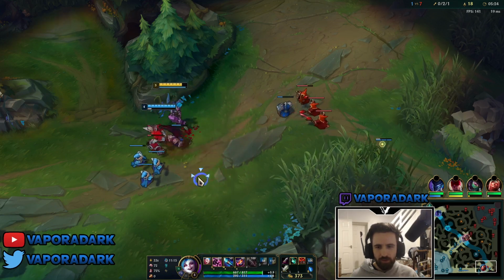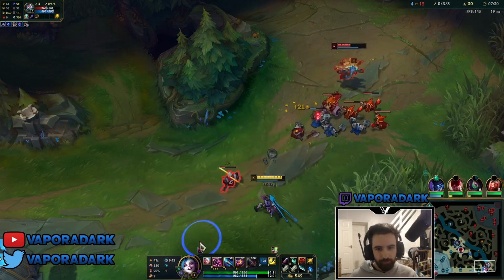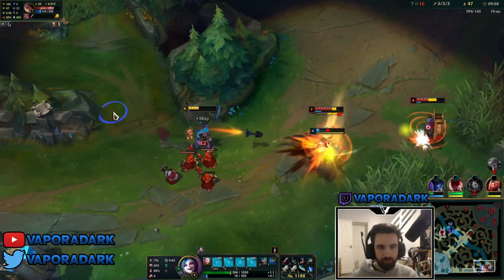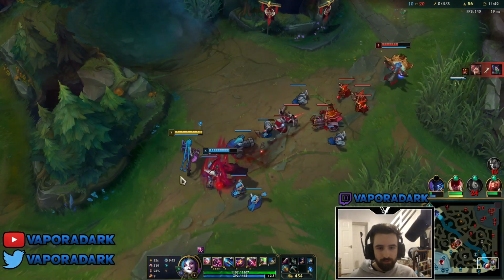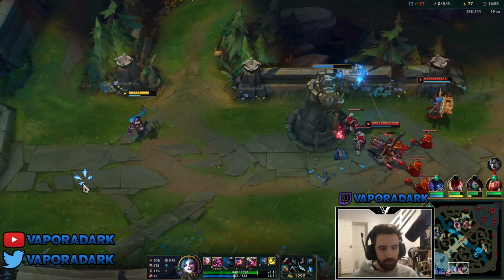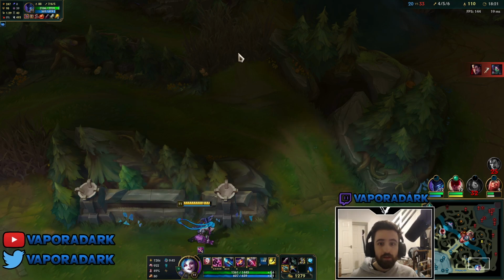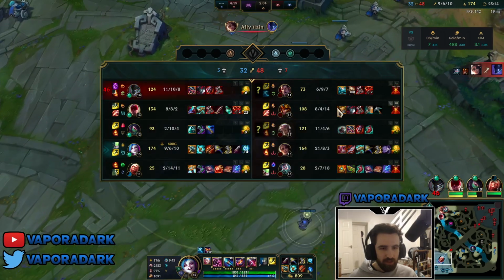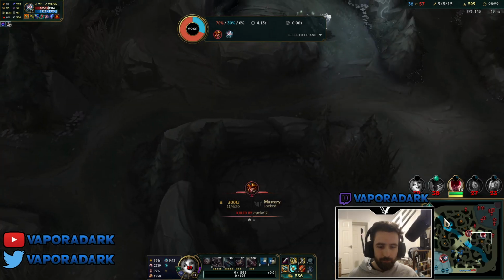Jinx ADC Gameplay - This Hyperscaling Jinx Build Can Comeback From Any Deficit | League of Legends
I fell behind in laning phase but was able to come back HUGE in the mid-late game thanks to this insane new Jinx build. I can see why it has such a huge winrate!